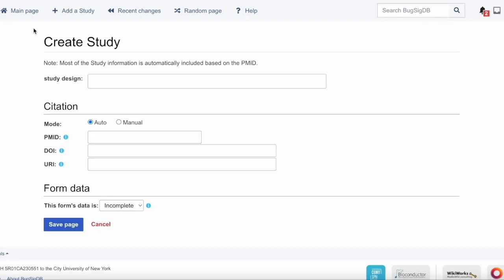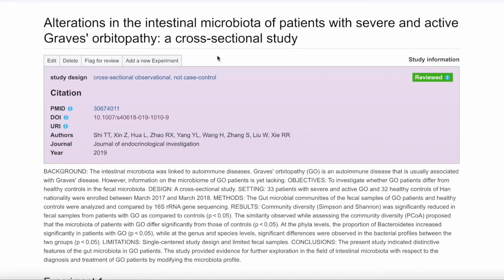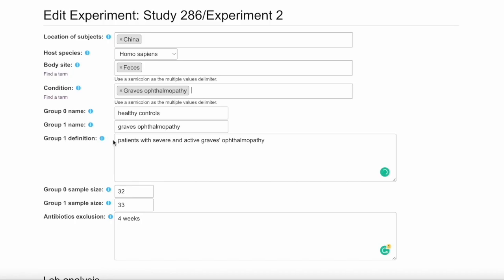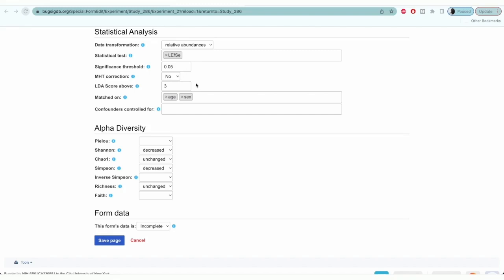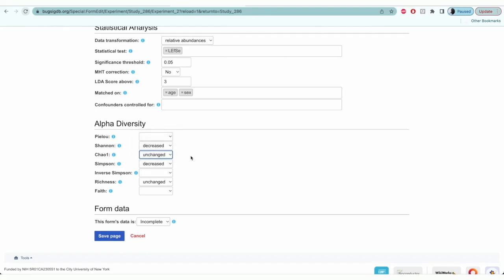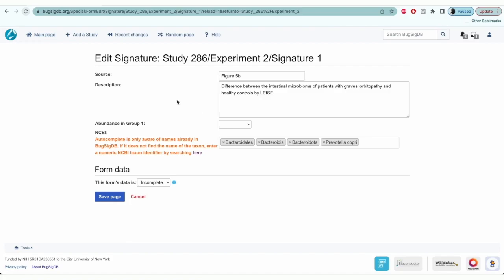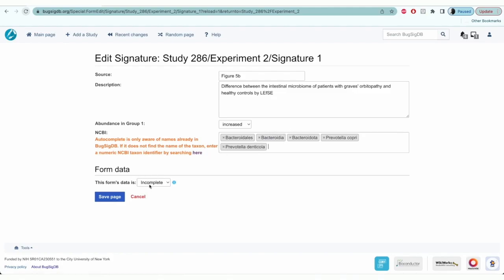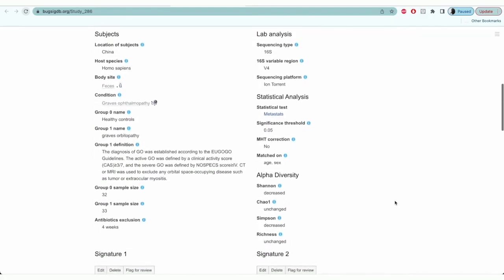Adding a study to bugsigdb.org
A step-by-step walkthrough of adding a new study to bugsigdb.org